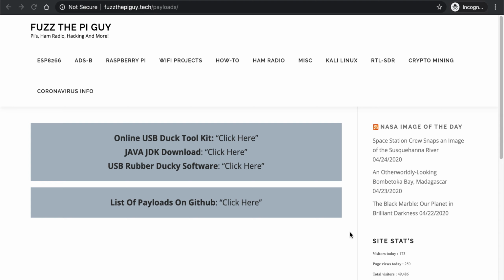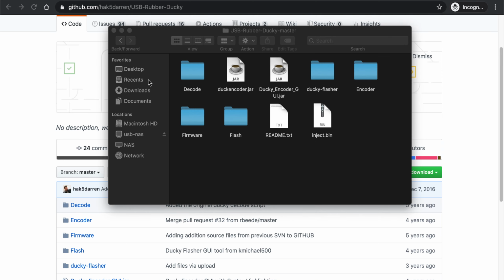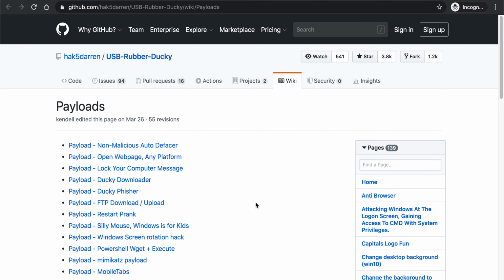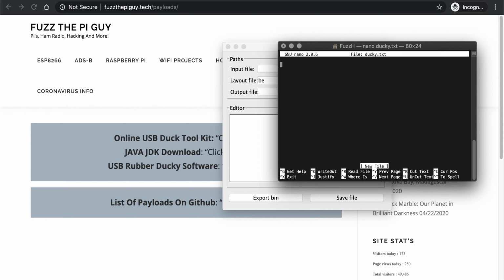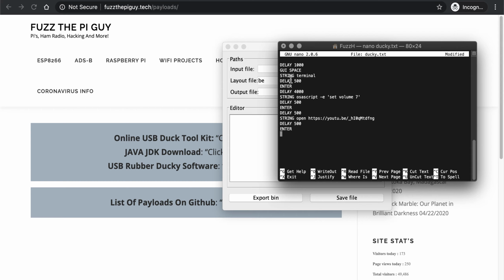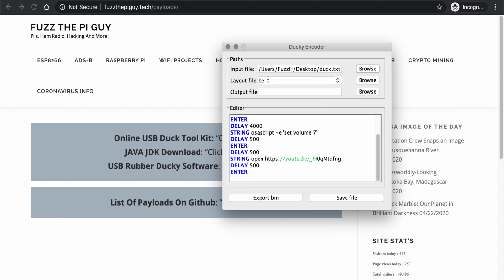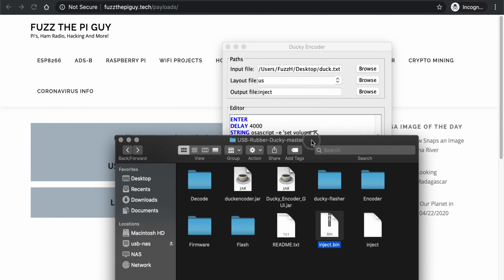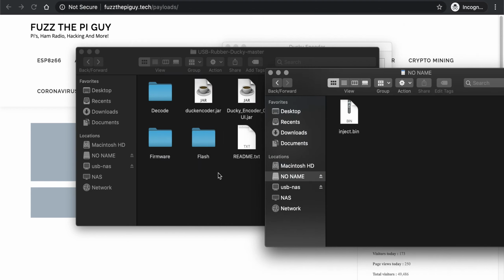🔷How To Load A Payload On The USB Rubber Ducky Using A Mac And Rubber Ducky Software